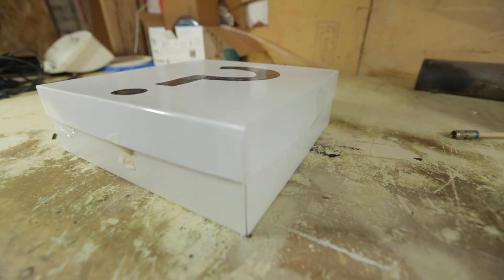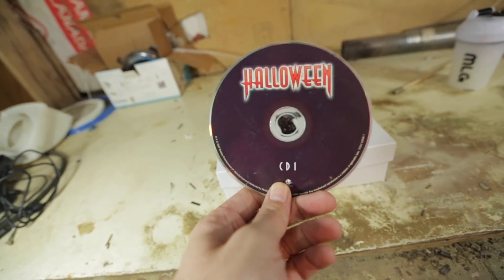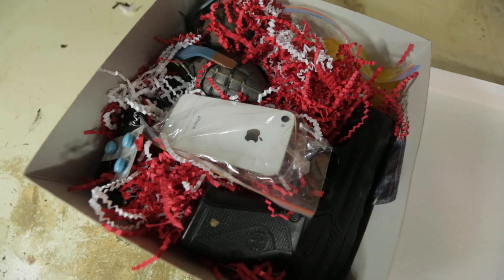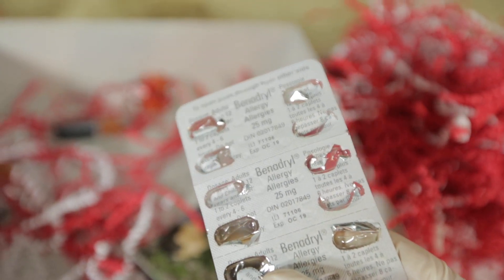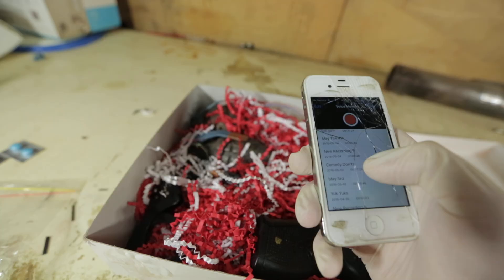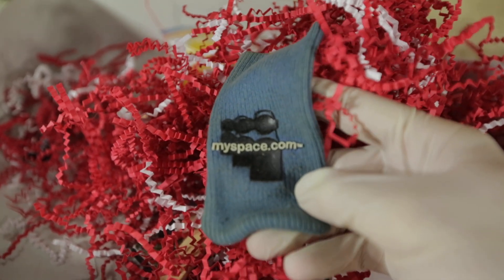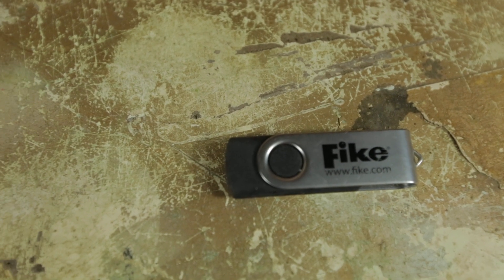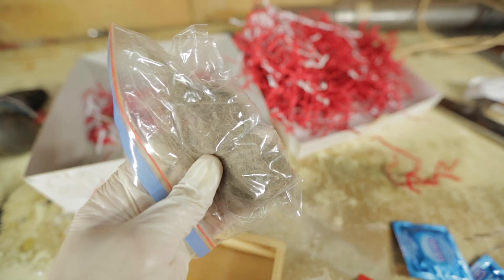Dark Web Mystery Box Unboxing GONE WRONG